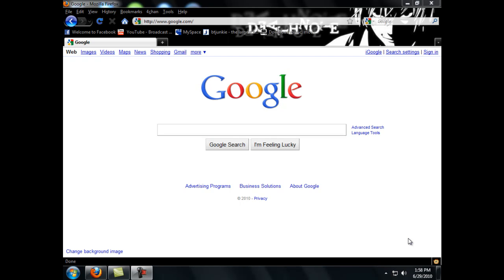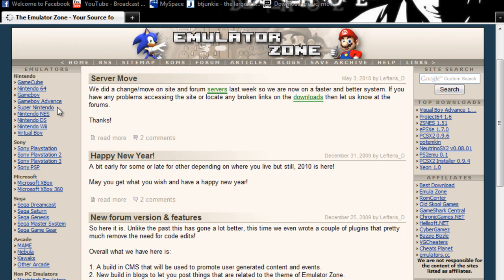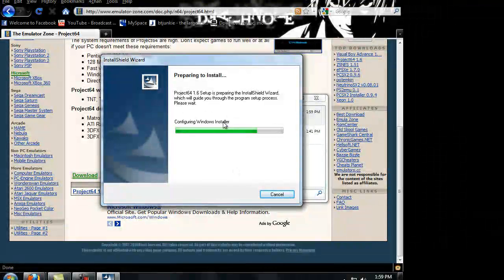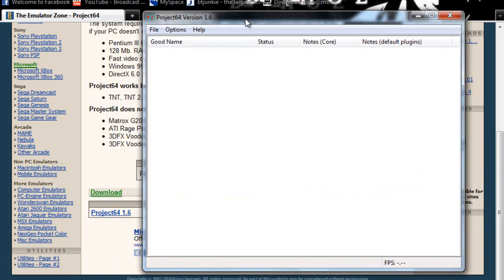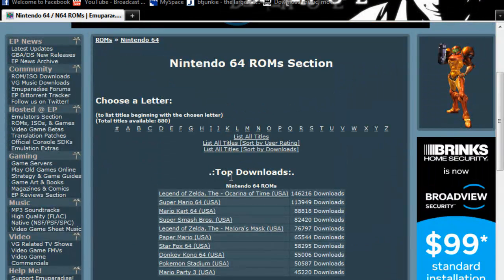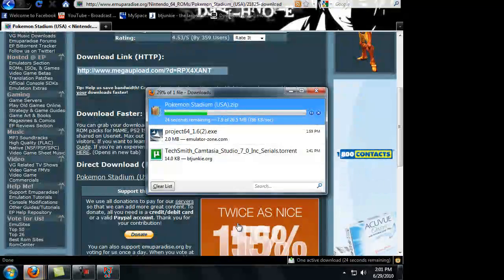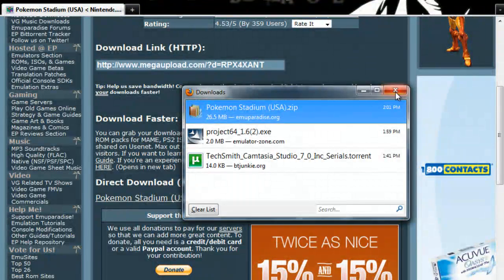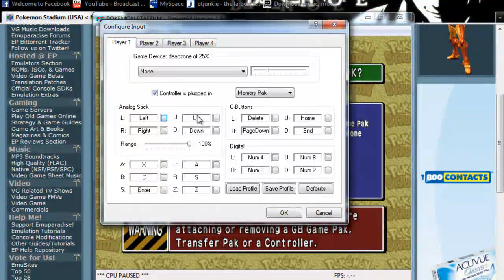How to download nintendo 64 games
Links